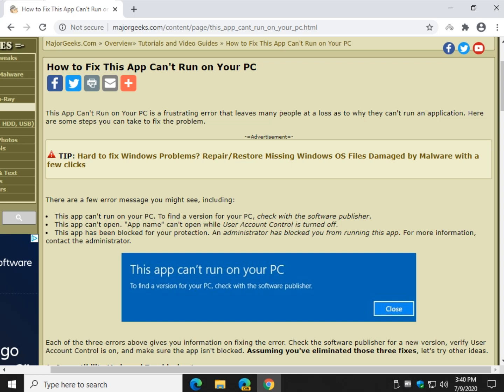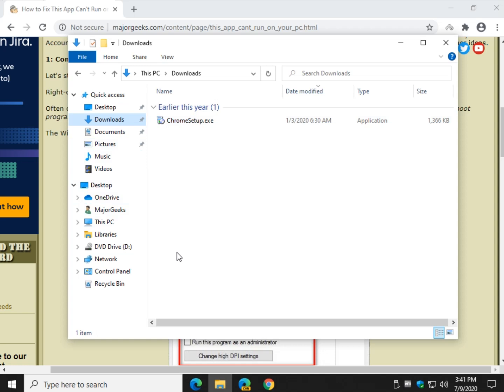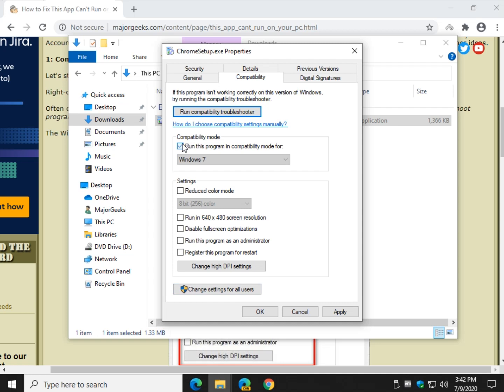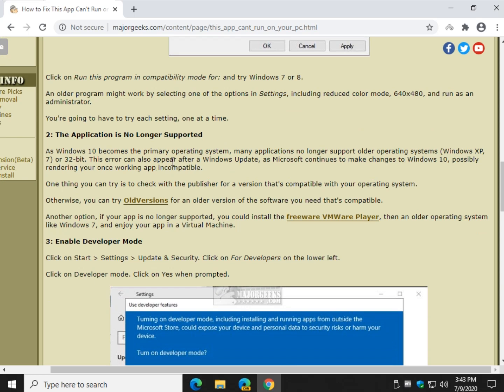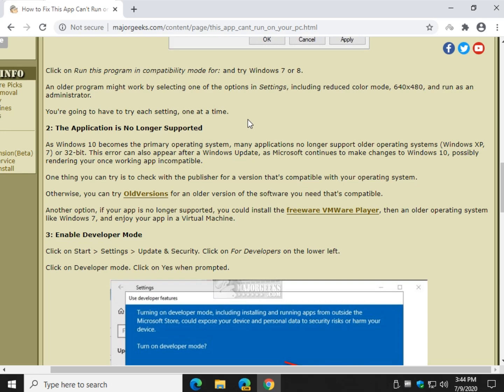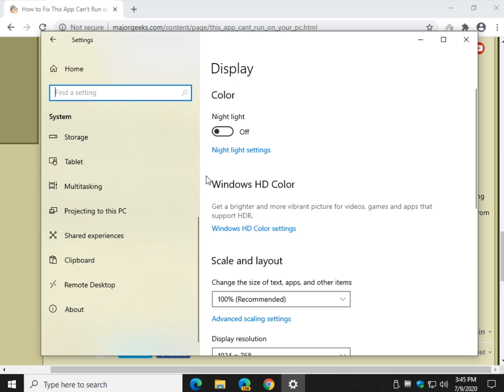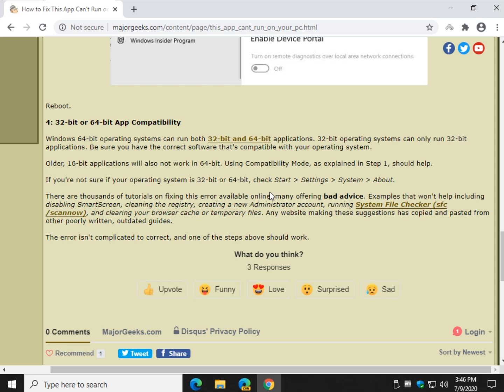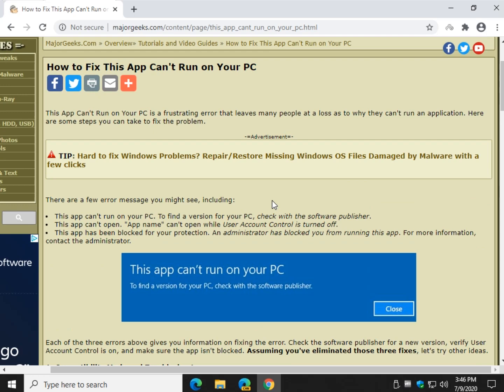How to Fix This App Can't Run on Your PC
Today we try to solve the old 'This App Can't Run on Your PC' error. There are millions of possible software, hardware, and operating system possibilities, but let's take a stab at it